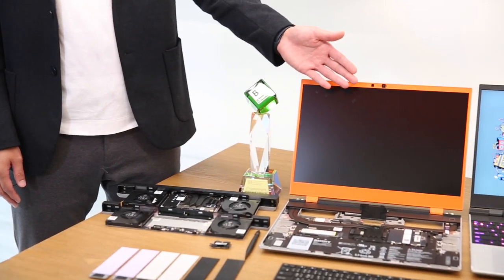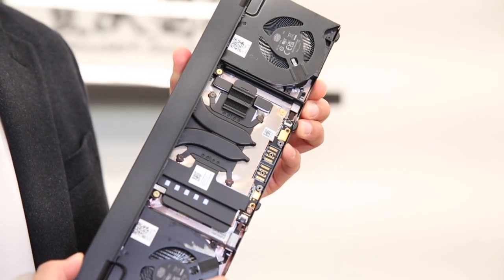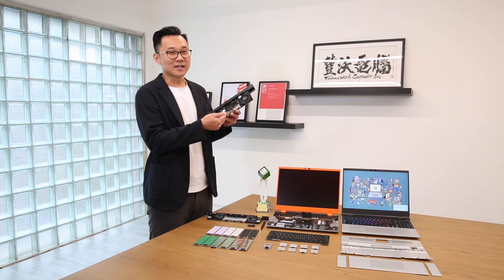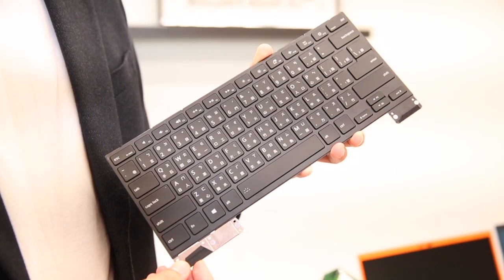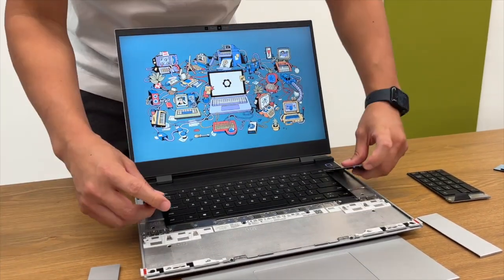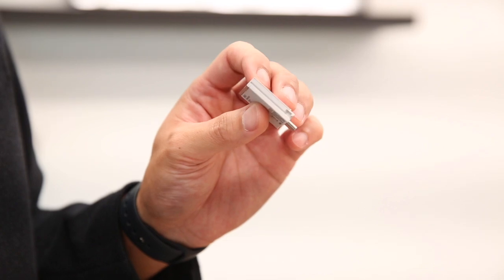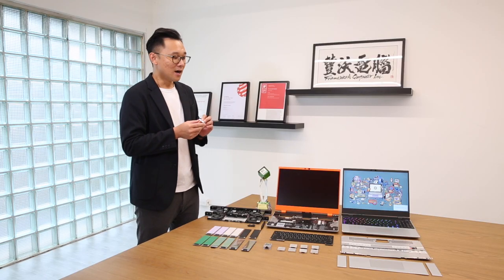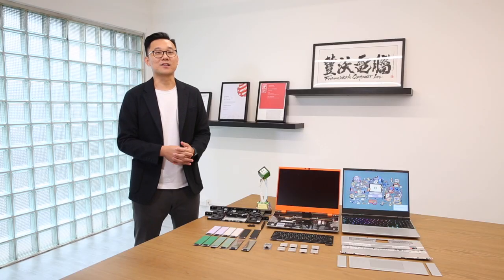2024 Best Choice Award-Sustainable Tech Special Award : Framework Laptop 16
BC Award 2024 Sustainable Tech Special Award Winner : Framework Laptop 16

【Winning Reason】
Sustainable computing is the name of the game with the Framework Laptop 16. This high-performance device comes with upgradeable, modular components that can be swapped out for easy repairs and recycling as part of the circular economy. All the form factor dimensions comply with industry standards to ensure compatibility with existing components and maximum customizability for the user. This device proves that sustainable and practical go hand in hand.